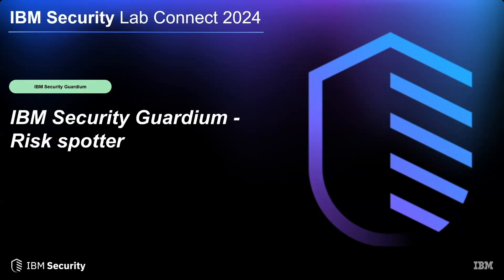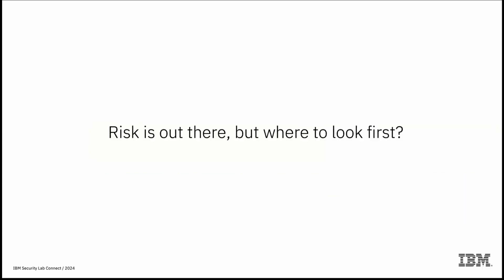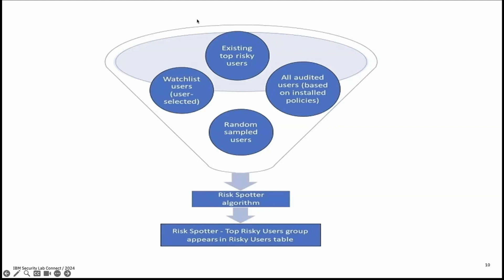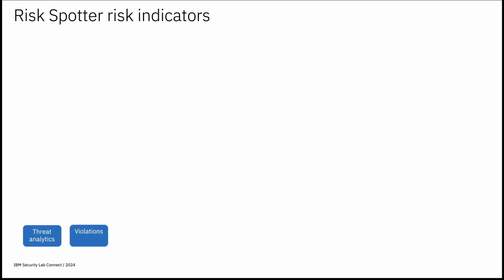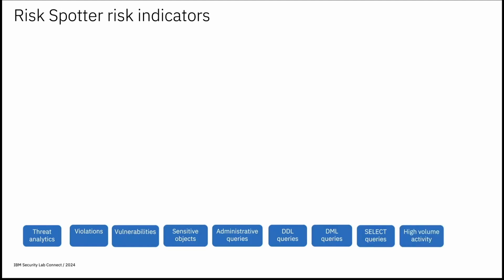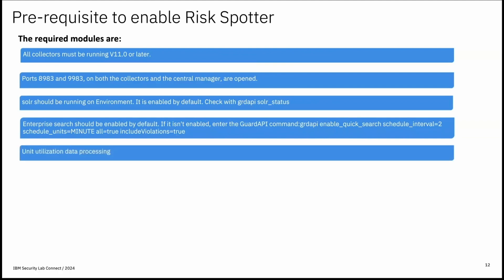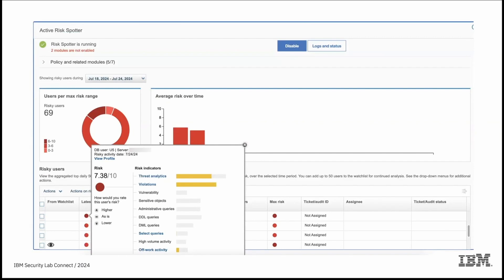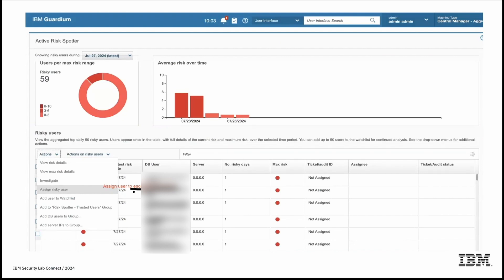IBM Guardium Data Protection: Introduction to Risk spotter